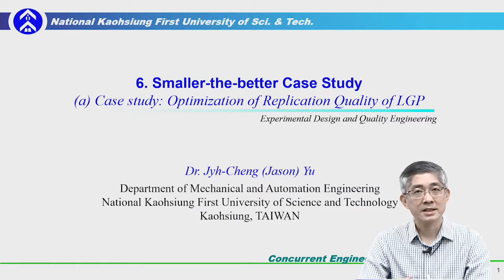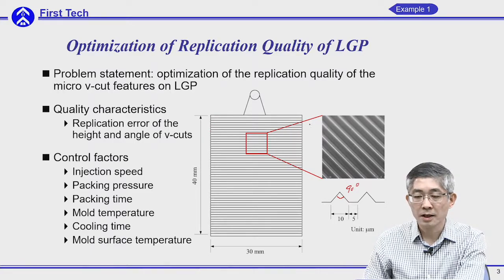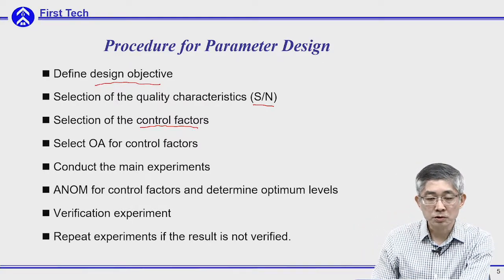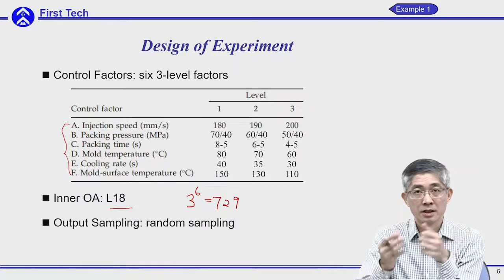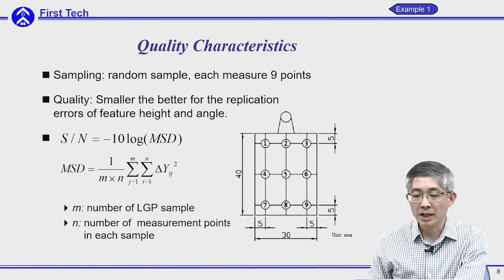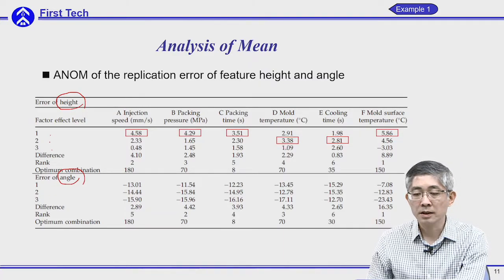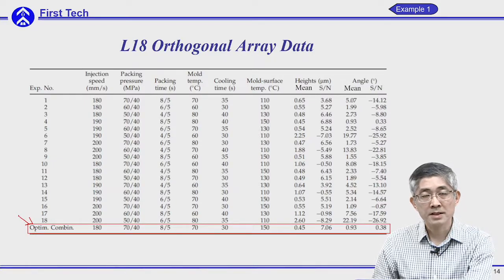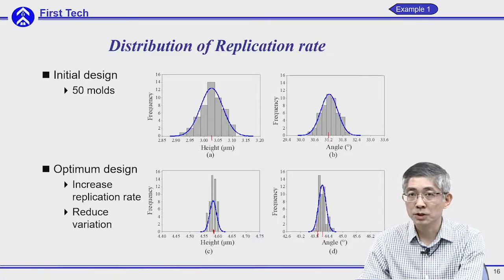2017 Experimental Design and Quality Eng. 6(a) Case Study: injection molded LGP